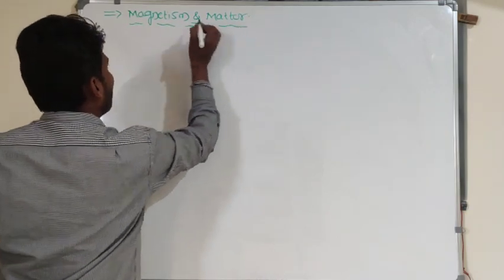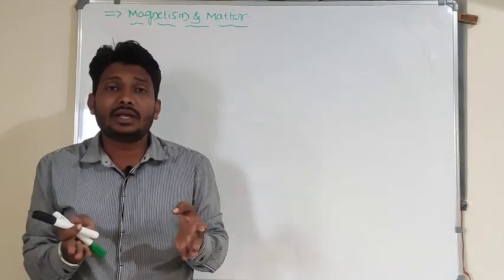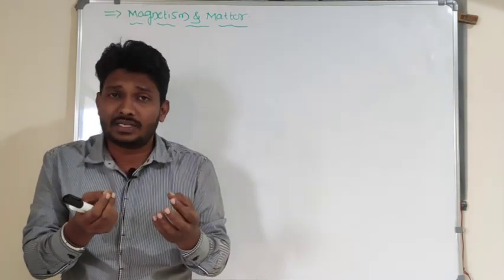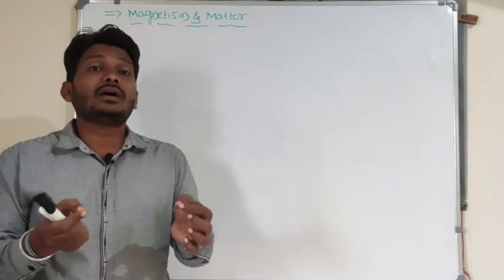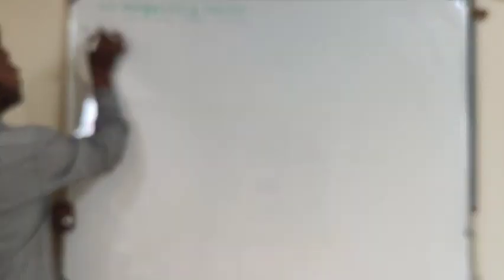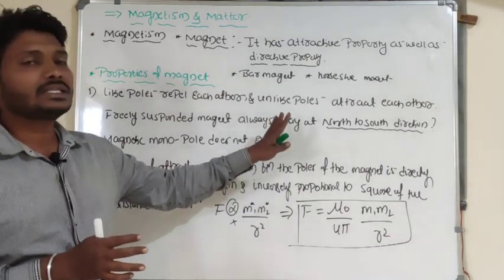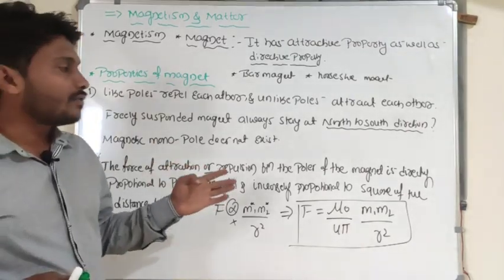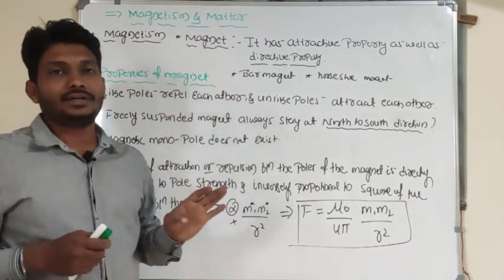L#1 MAGNETISM AND MATTER